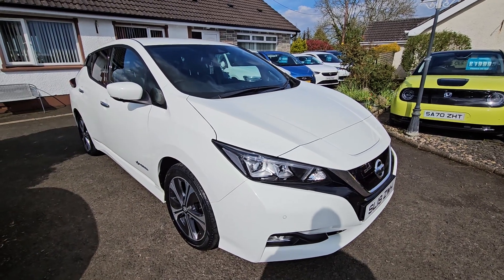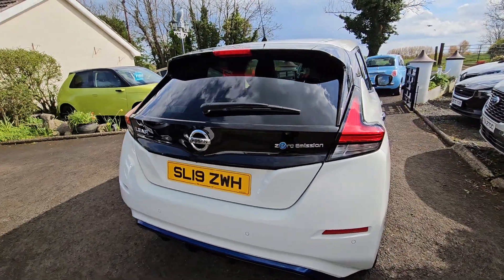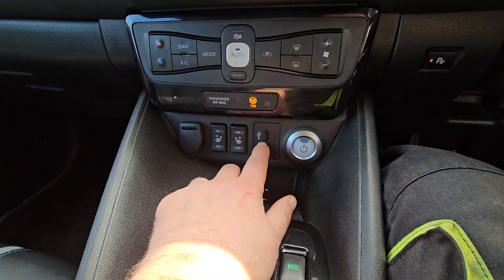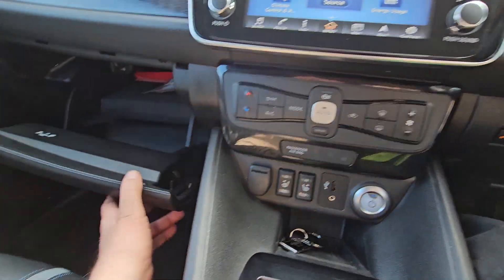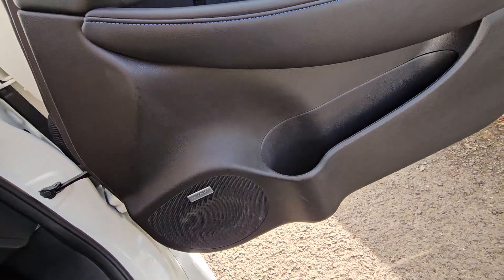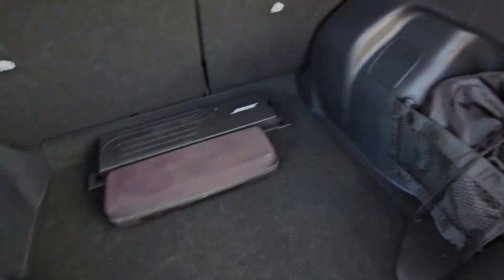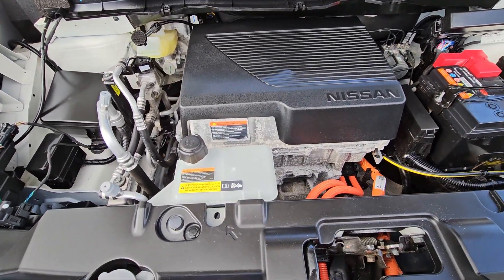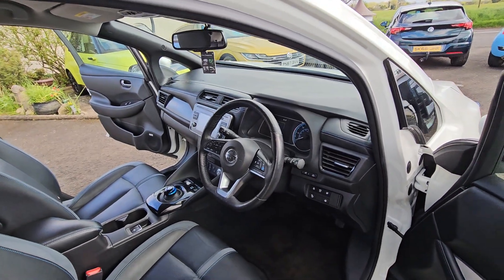2019 Nissan Leaf Tekna with 27,130 miles.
We are excited to offer this superb 2019 Nissan Leaf Tekna with 27,130 miles.
🔵  2019
🔵  27,130 miles
🔵  Electric
🔵  Automatic
🔵  White
🔵  148 BHP
🔵  All this for just £12,495
For further information on this or any other vehicle we have in stock, please do not hesitate to reach out to our friendly team.
Viewings and test drives now available by appointment.
Support local business by sharing this post